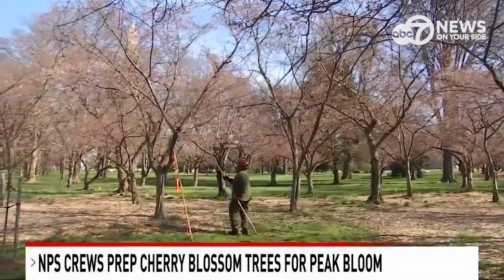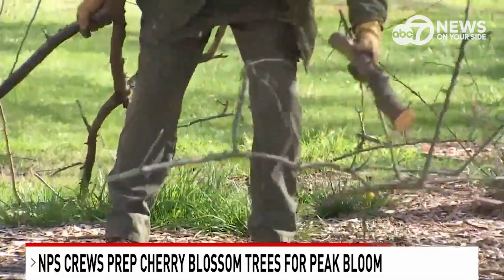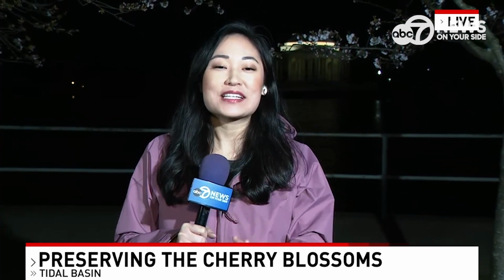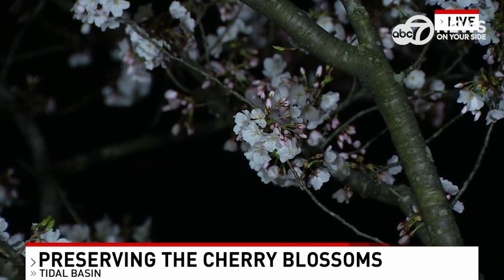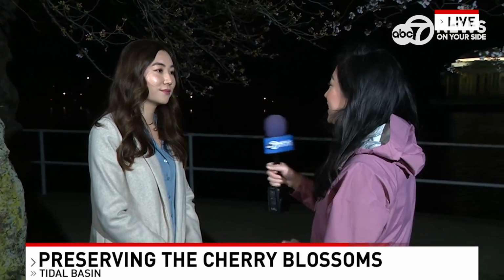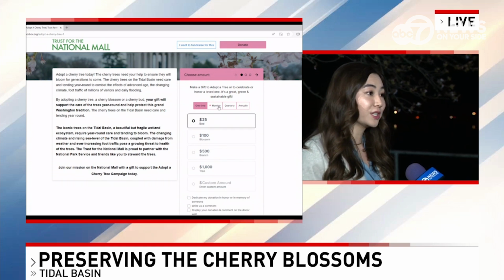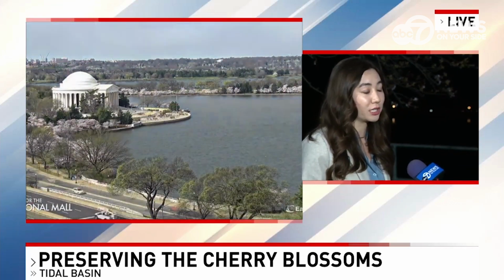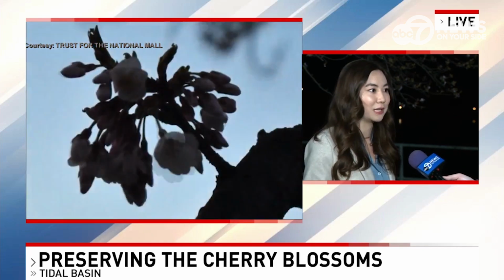How crews at the National Mall preserve the popular cherry tree's year-round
Year-round, not just leading up to peak bloom, the National Park Service (NPS) will prune, cut, and saw tree branches.

Visitors to the Tidal Basin might see a wood chipper truck, but it’s all part of the work to ensure the cherry trees and their blooms can endure for generations so that we can have a peak bloom each and every spring.